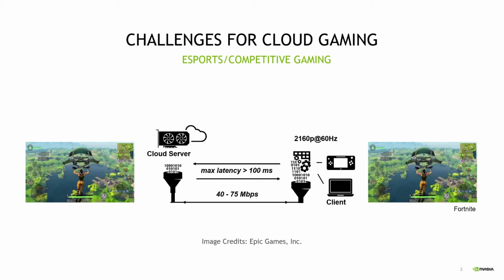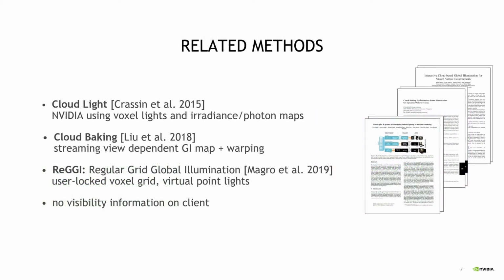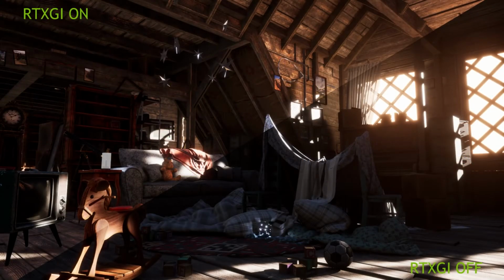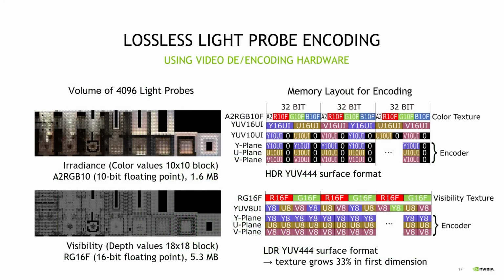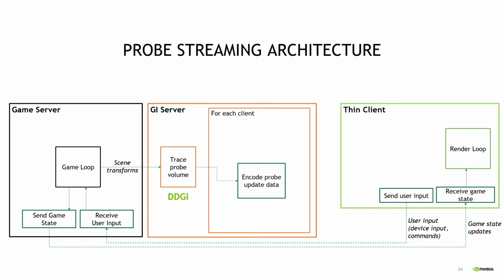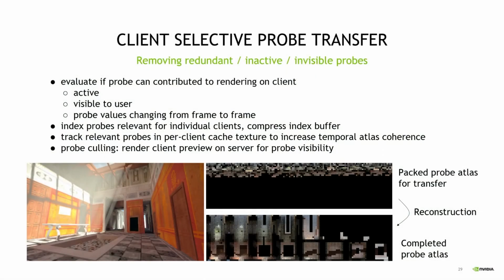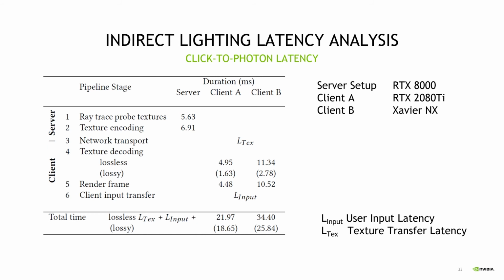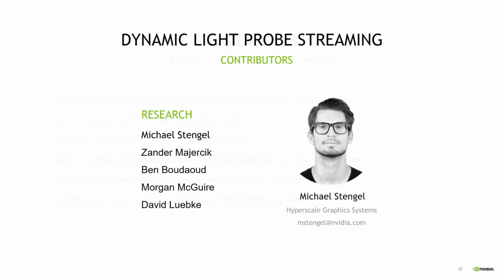A Distributed, Decoupled System for Losslessly Streaming Dynamic Light Probes to Thin Clients